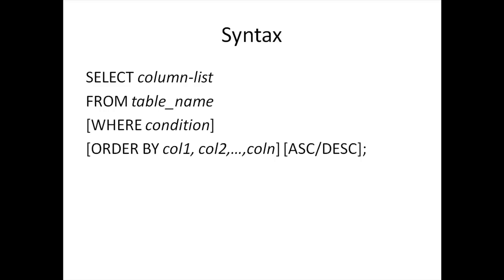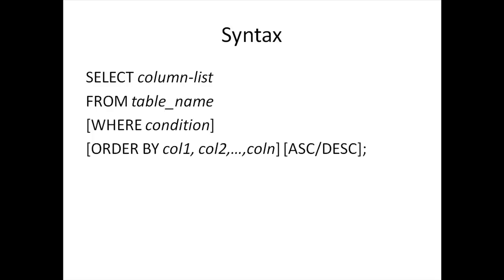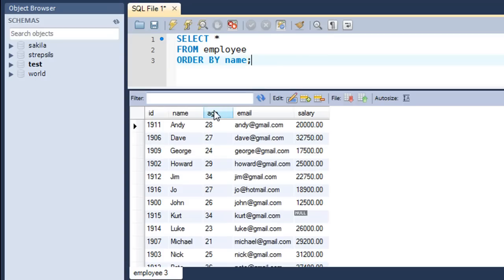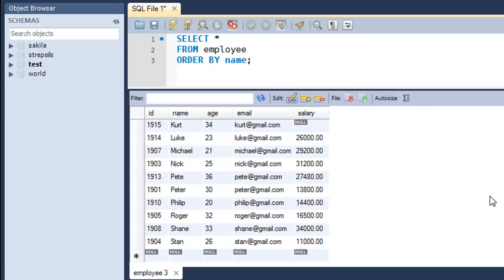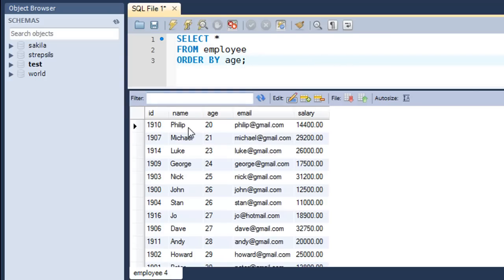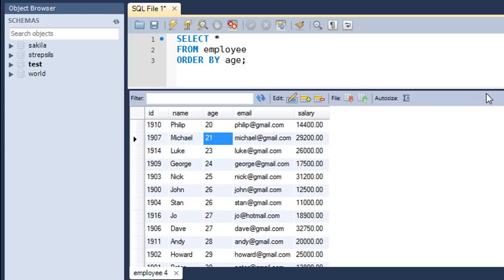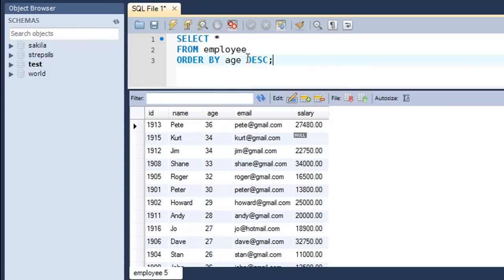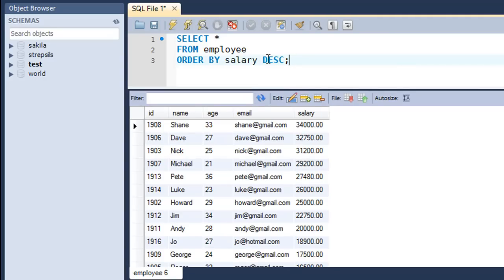SQL Tutorial - 25: The ORDER BY Clause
The ORDER BY Clause is used to sort data obtained from a table through a SELECT Query. In this tutorial we'll check out simple applications of the ORDER BY Clause.